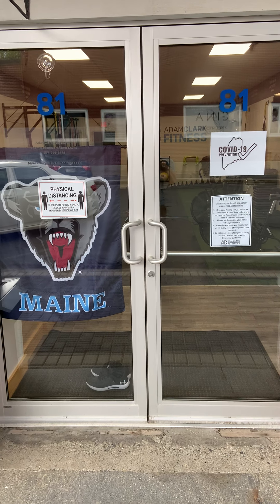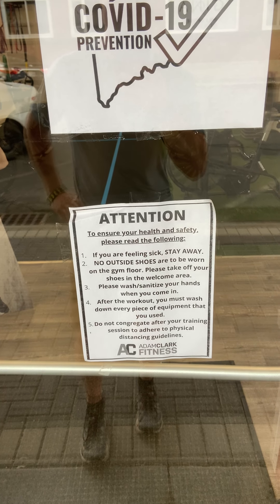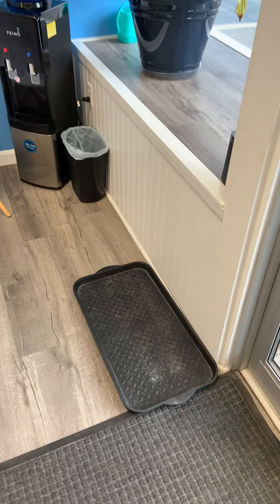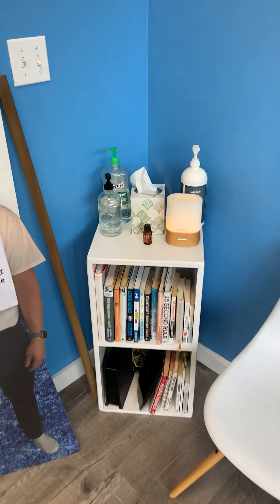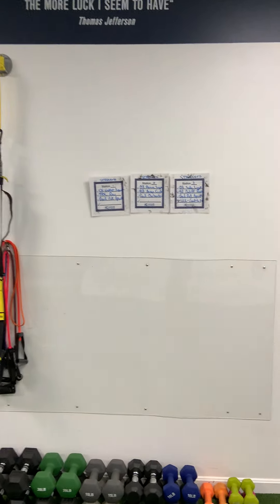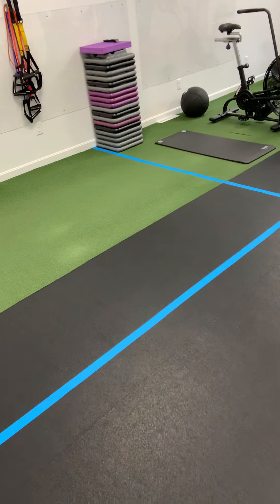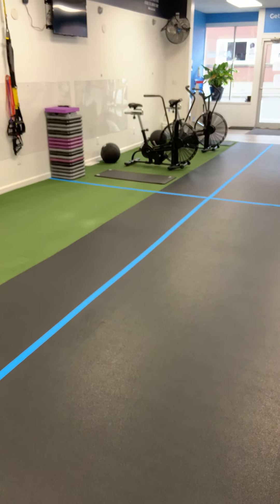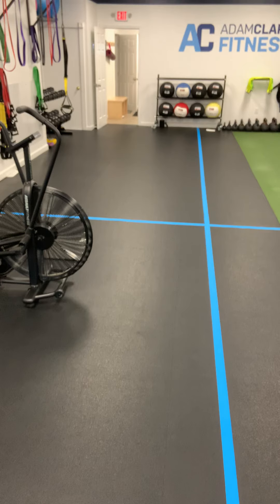Grand Reopening of Adam Clark Fitness